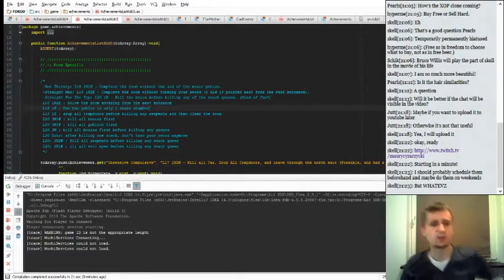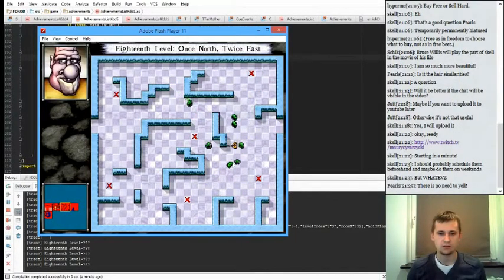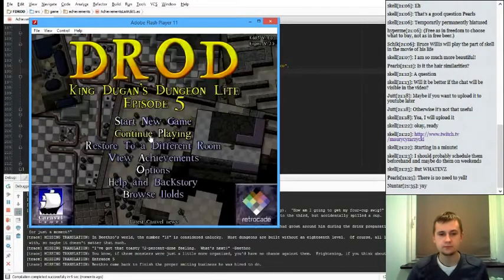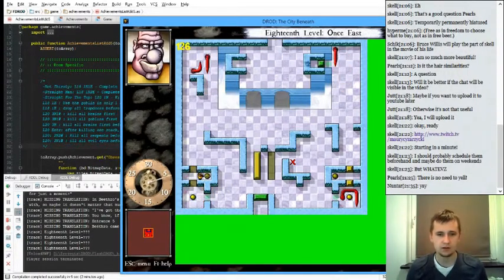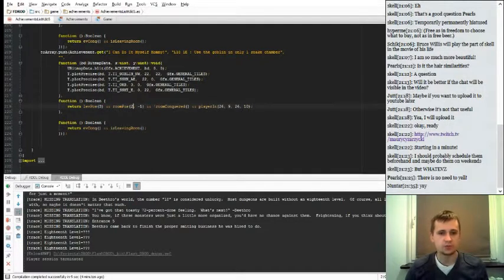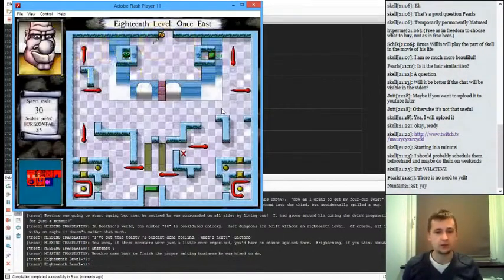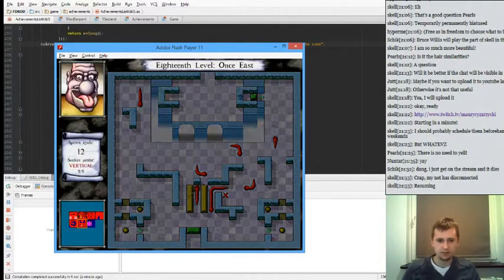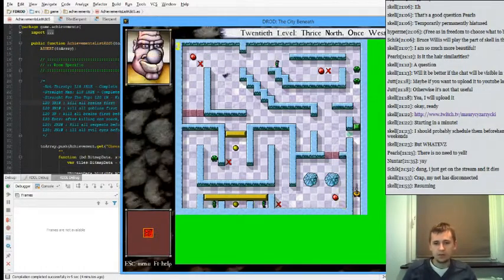KDDL5 Development Part 2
Some more achievements development~!

And an unforeseen sudden lack of connection in the middle of recording.

This time with chat window visible!